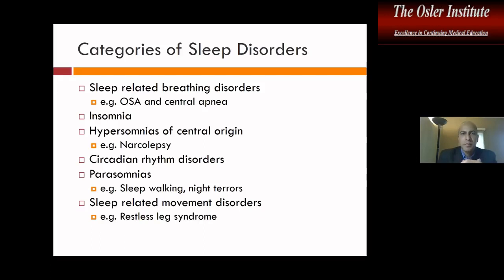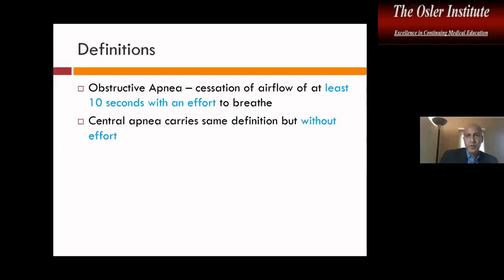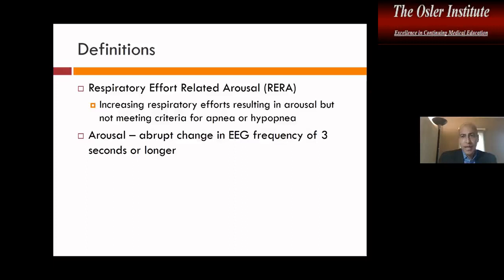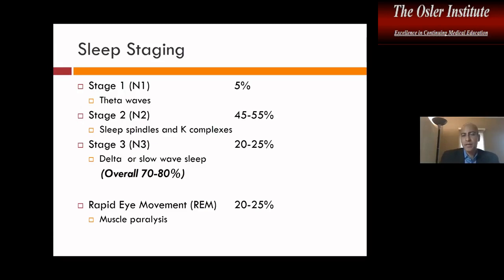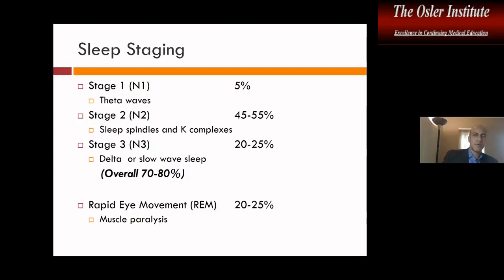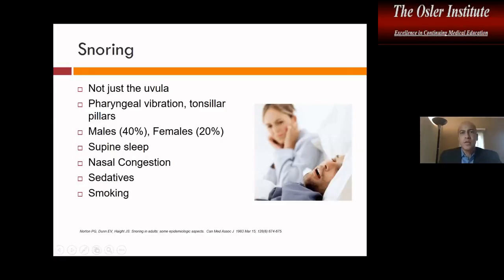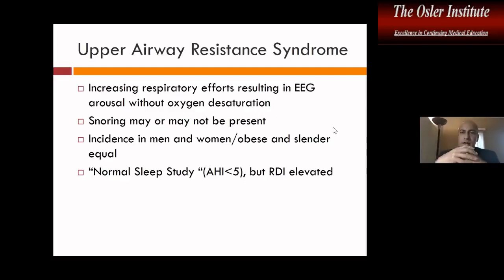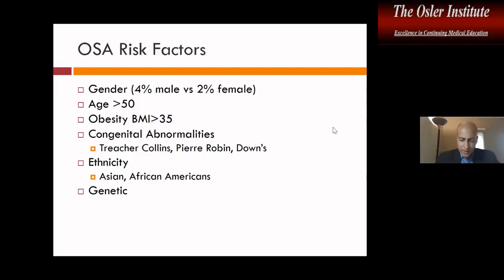Osler Otolaryngology Online Review 2021 Sample (Retired)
The Osler Institute utilized state-of-the-art equipment to record our Live webinar August 2021 comprehensive Otolaryngology Review Course and bring it to you!

This comprehensive review is designed to help you pass your Otolaryngology exams as well as to update your clinical knowledge base